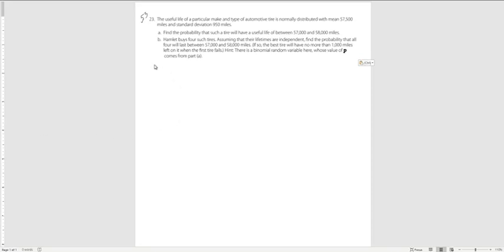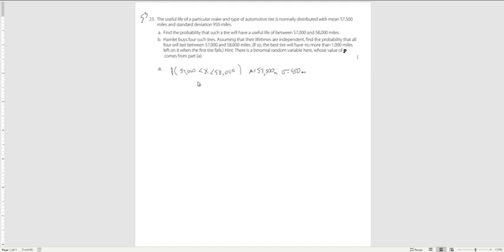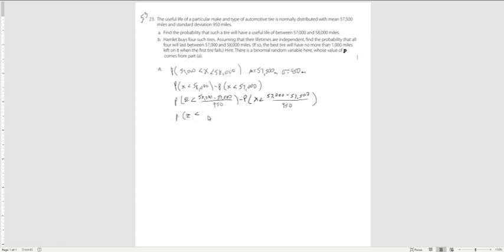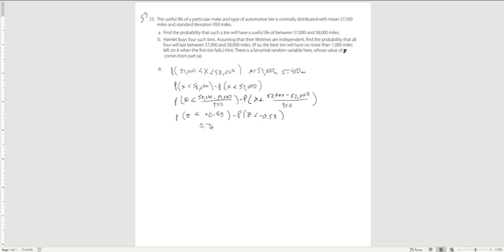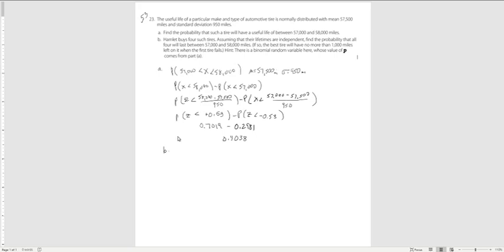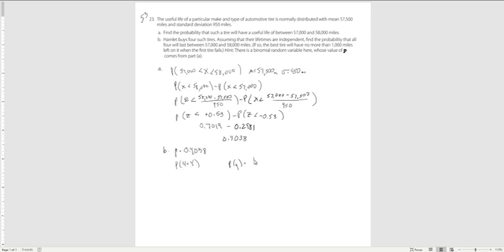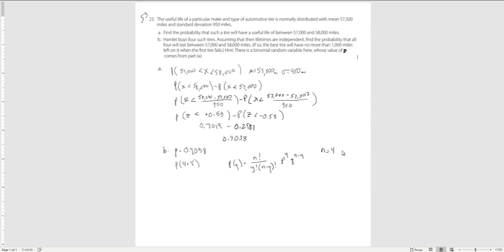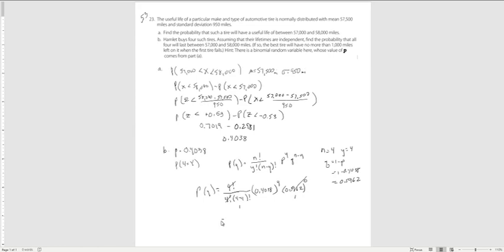STAT 301 EX 5 3 23